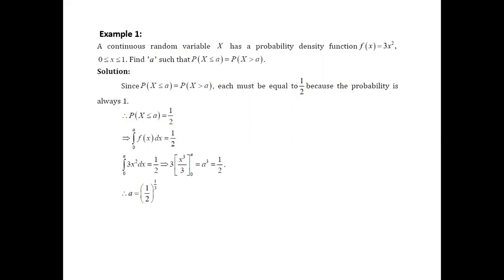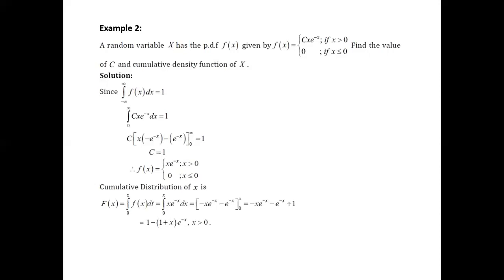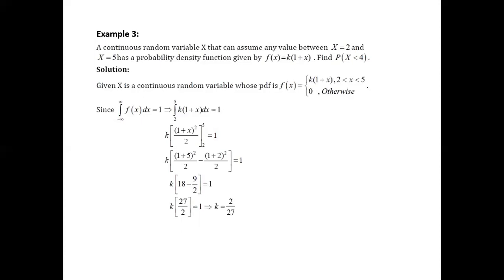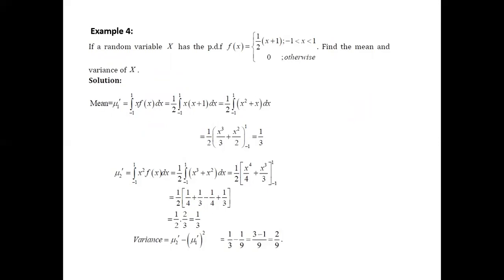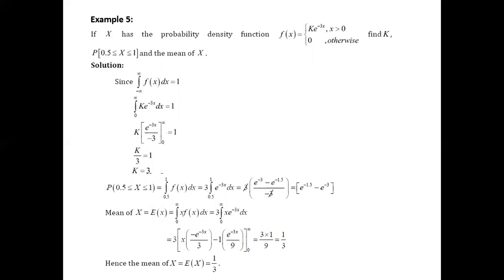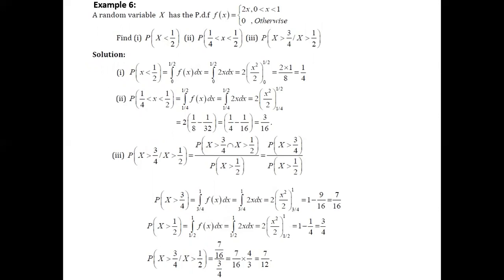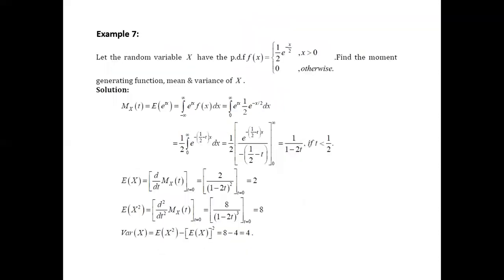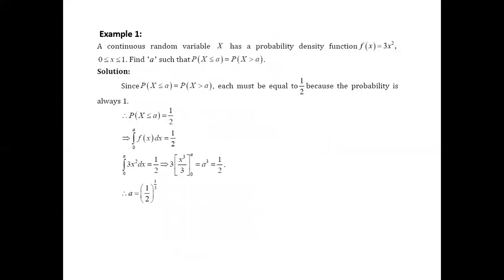problems on continuous random 1 8